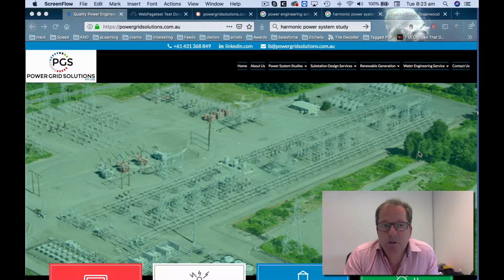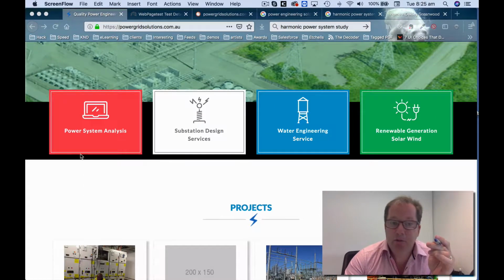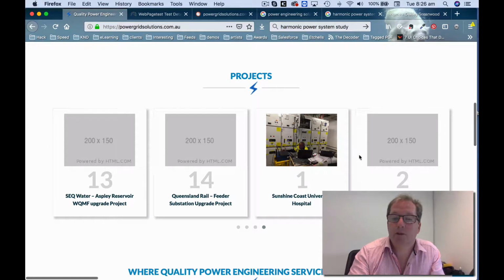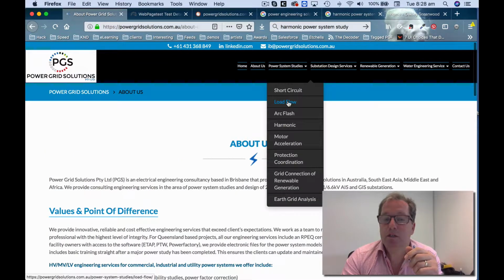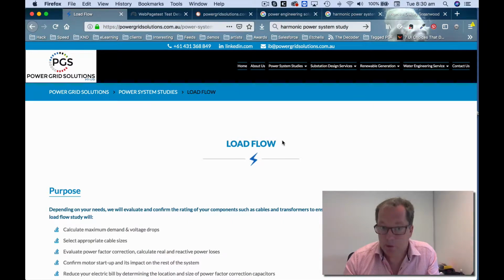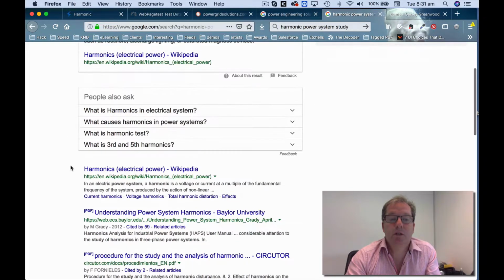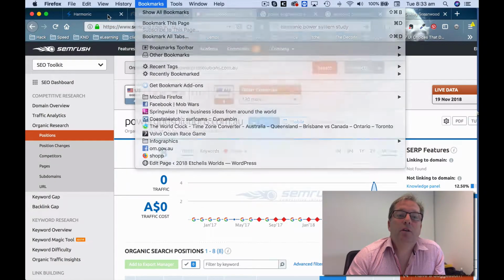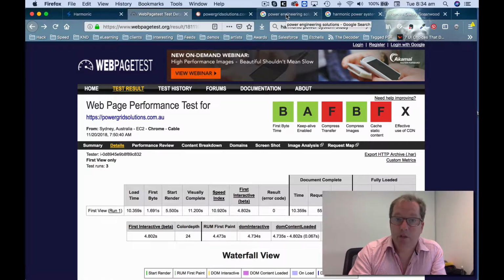Power Grid Solutions Website Analysis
KND Digital website analysis on Powergridsolutions.com.au
by Jason Hawkins (MBA MComnDes)